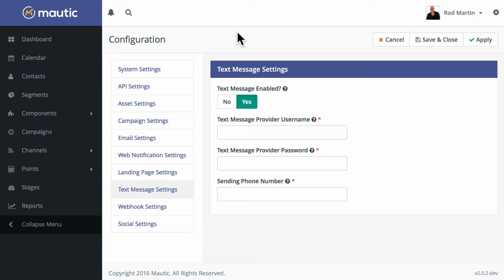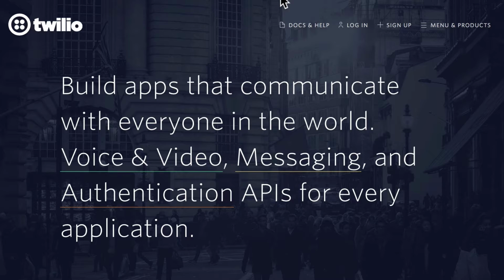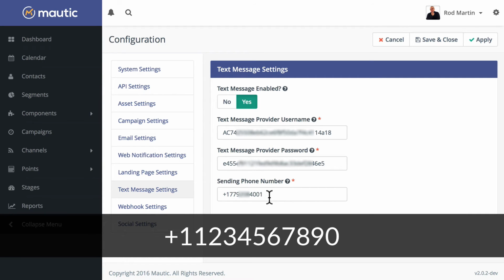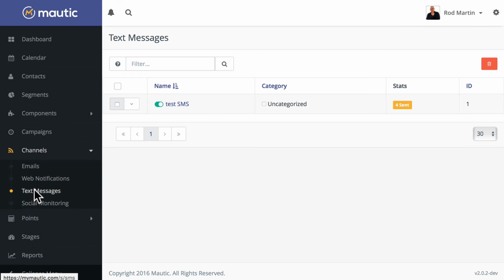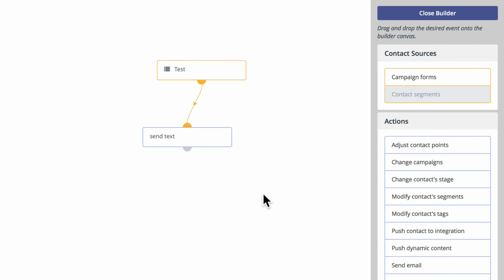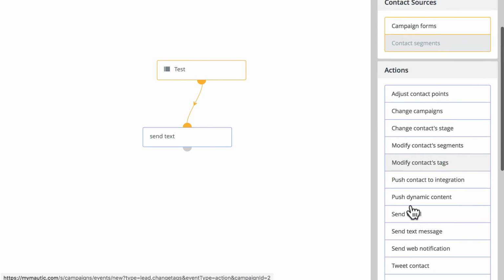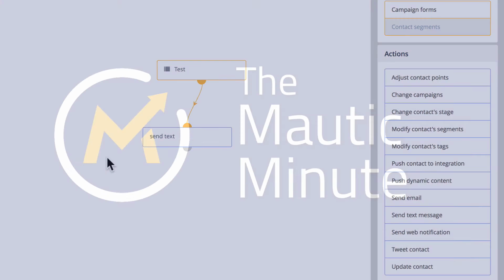Sending Text Messages with Mautic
Mautic enables you to send SMS text messages to your contacts as part of a campaign.